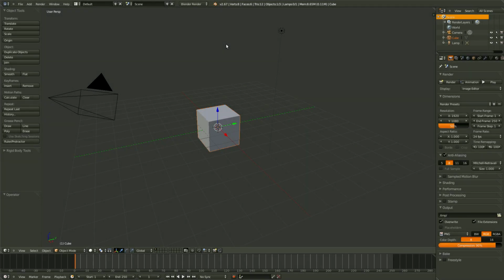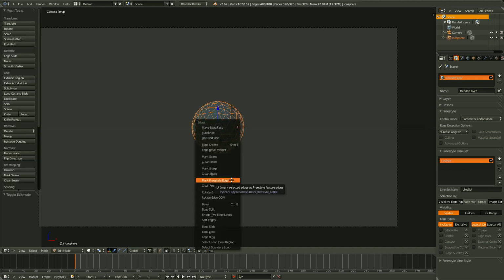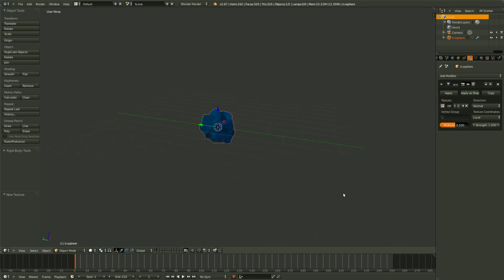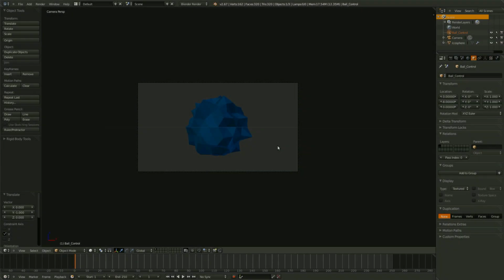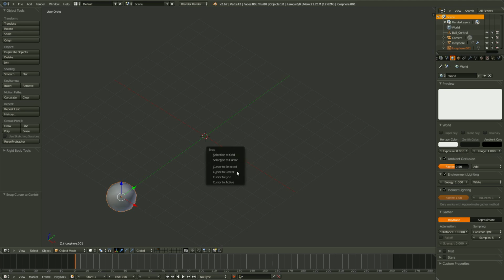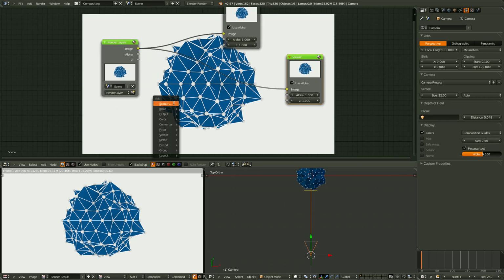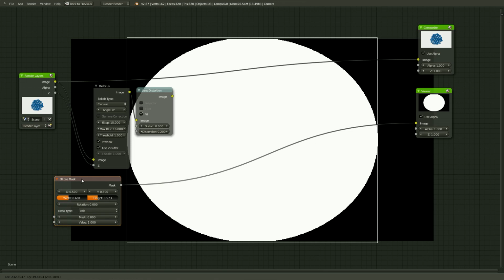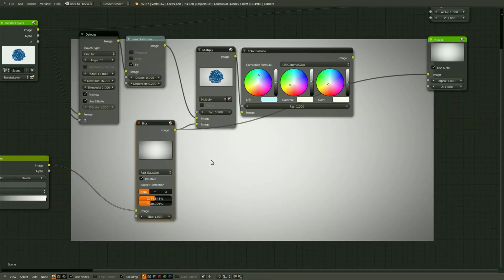Icospheric Fun Tutorial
In this video tutorial, we are going to create an abstract animation using an icosphere partnered with freestyle, a particle system, and a displacement node. Overall, this will be fairly simple so lets get started.